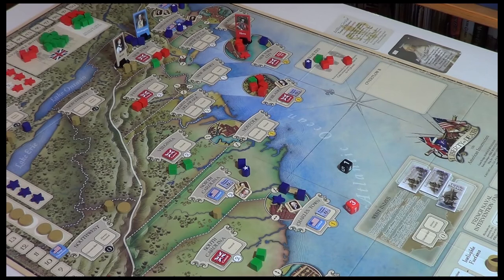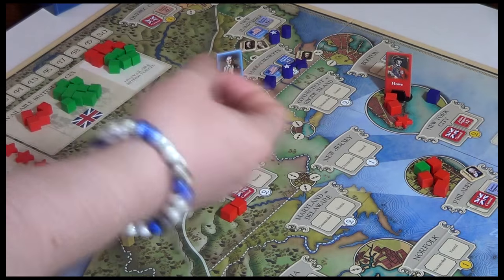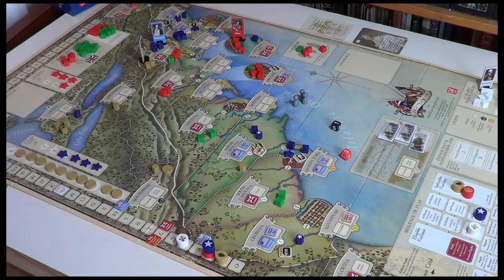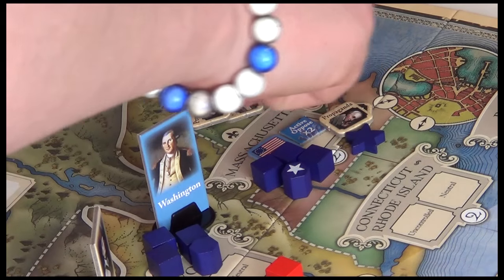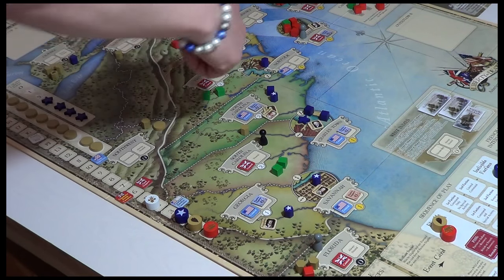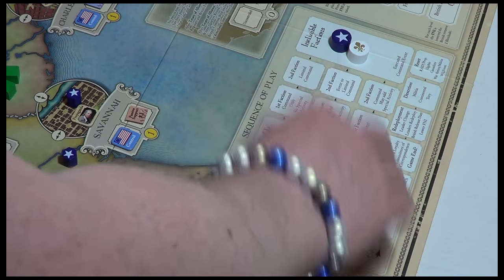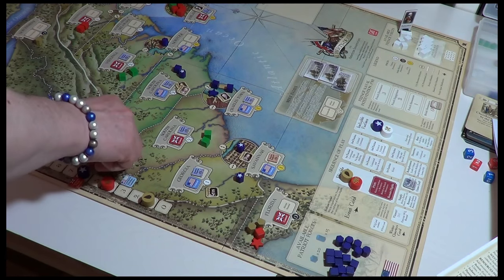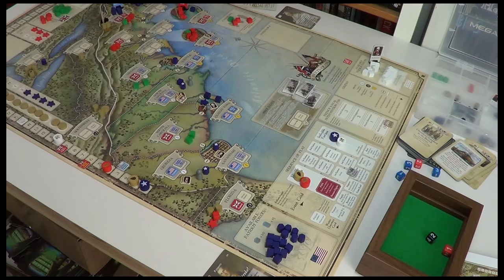EP04 : Liberty Or Death - COIN Series